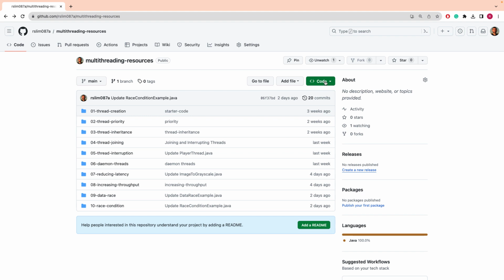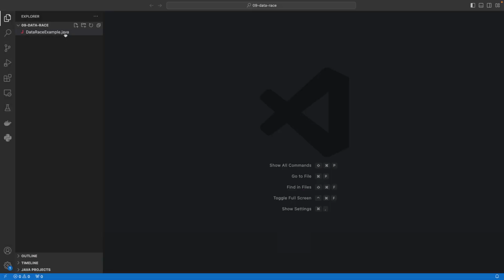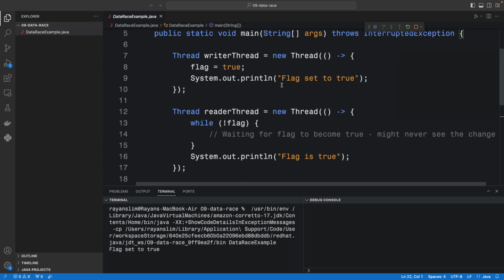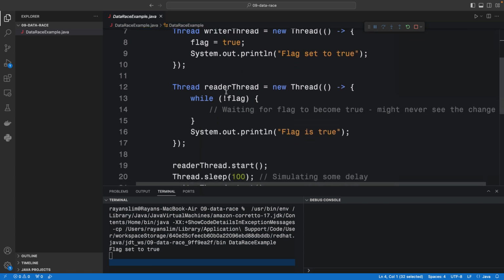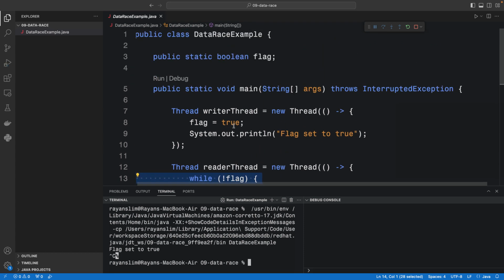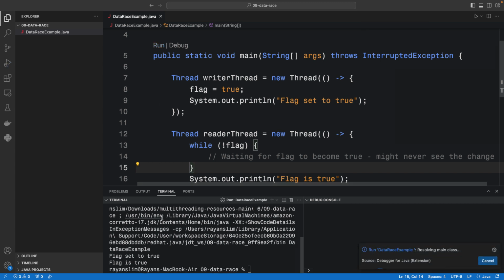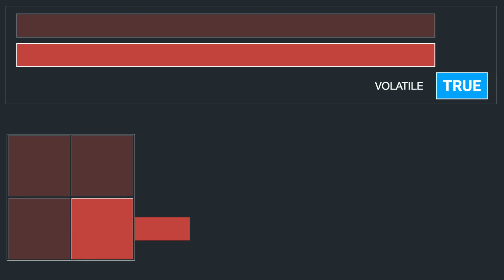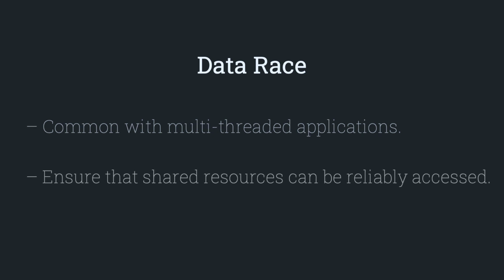Java Multithreading 10: Data Race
This is the tenth lesson of the Java Multithreading course. This lesson will look at a common multithreading bug known as a data race. It will discuss how the volatile keyword can be used to evade the data race bug.

CHAPTERS:
00:00 Data Race Example
01:02 Download Project Files
01:18 Navigating the Starter Code
02:15 Volatile Keyword
03:00 Rule of Thumb

For those who prefer to read, this lesson is also available in article format